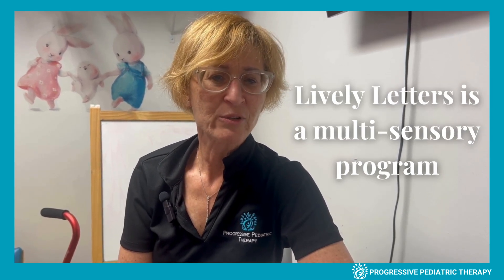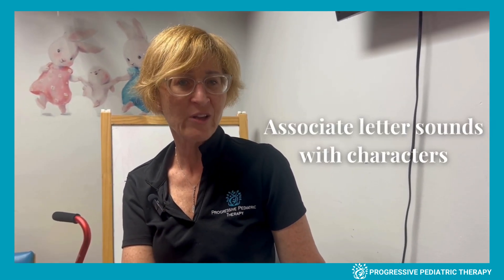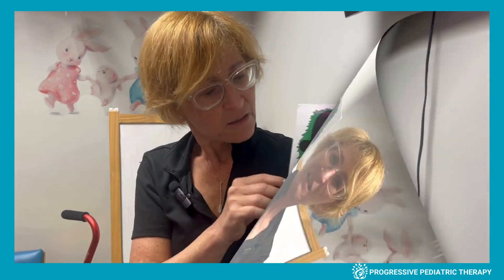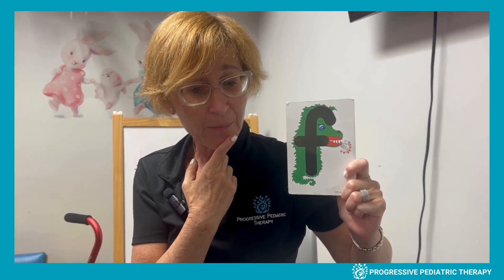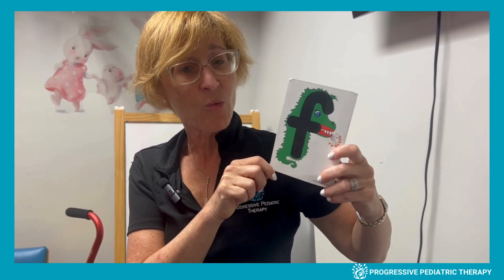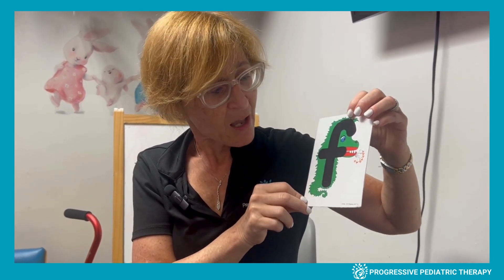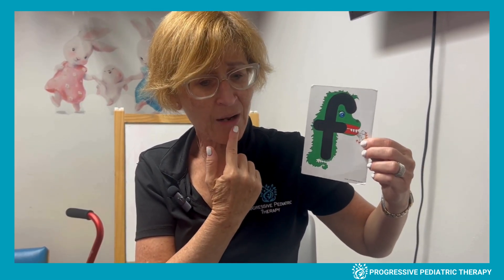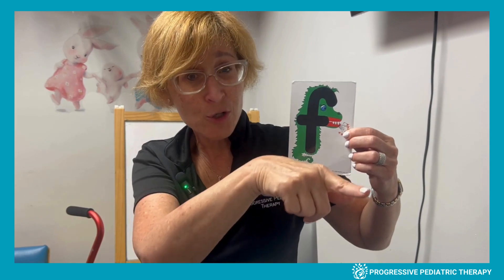Lively Letters Reading Program at PPT4kids!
Welcome to our overview of Lively Letters – the dynamic program revolutionizing how kids learn to read! 📚✨

In this video, we'll introduce you to the magic of Lively Letters, an engaging and effective approach to literacy instruction. Designed for children of all ages and abilities, Lively Letters uses multi-sensory techniques to teach letter sounds, phonemic awareness, and decoding skills in a fun and interactive way.

Discover how Lively Letters captivates young learners with its colorful characters and engaging activities, making the journey to reading success both enjoyable and rewarding.